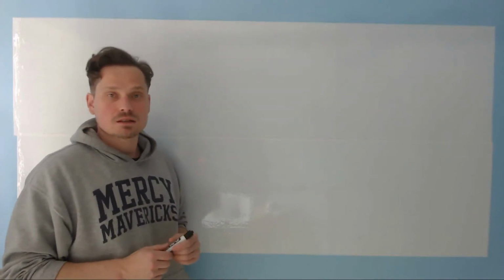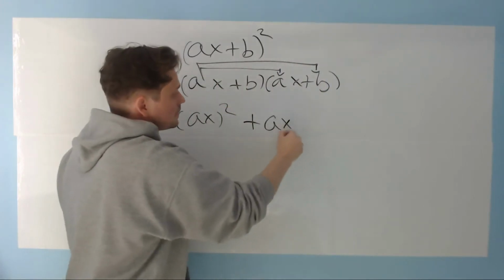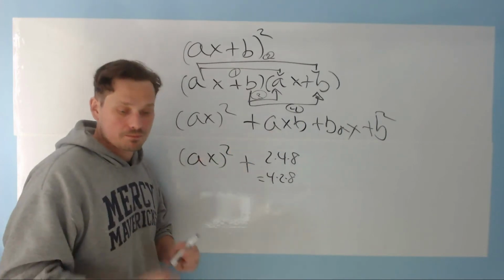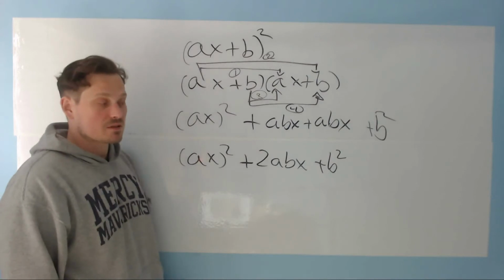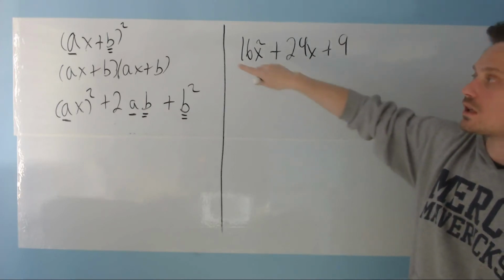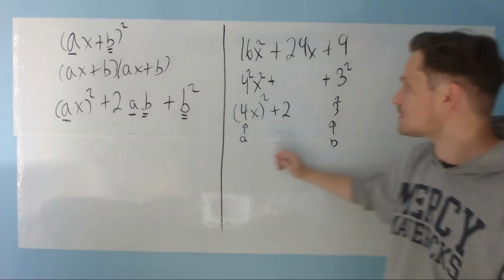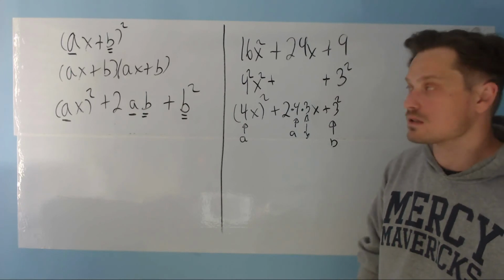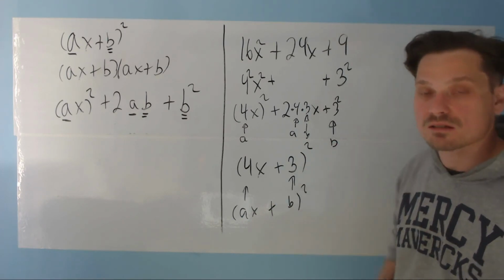Perfect square trinomial factoring (theory + example)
Understand how to factor a trinomial that is a perfect square.